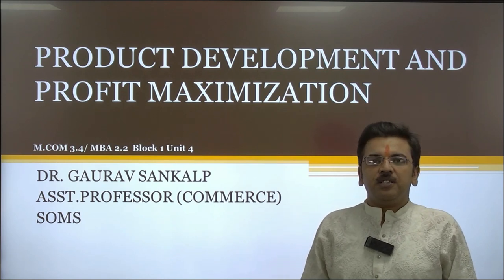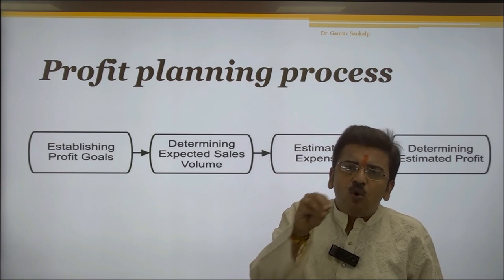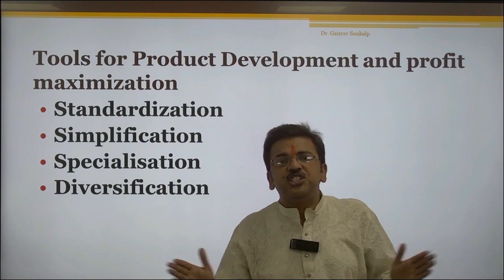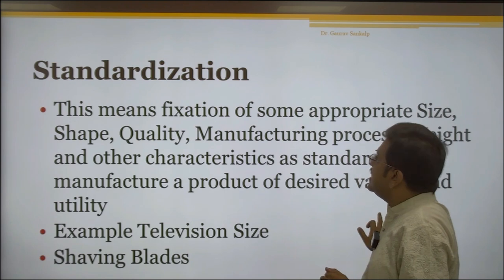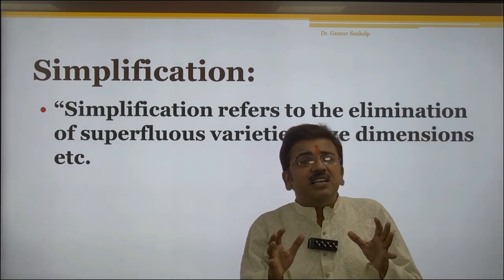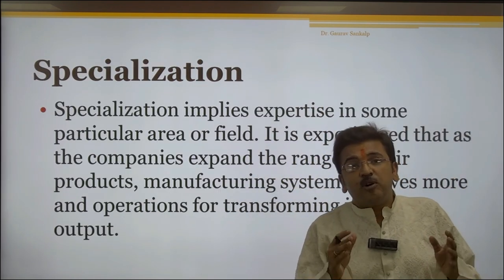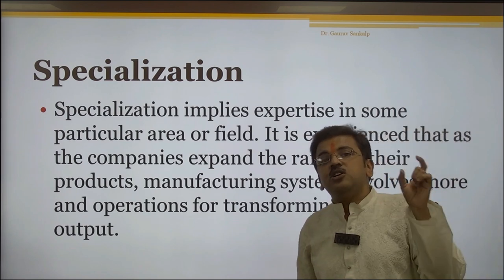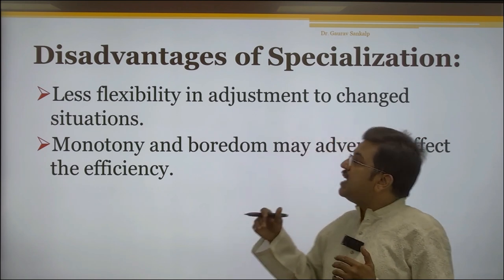PRODUCT DEVELOPMENT AND PROFIT MAXIMIATIONM.COM 304/MBA 2.2 BLOCK 1 UNIT 4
PRODUCT DEVELOPMENT AND PROFIT MAXIMIATION
M.COM 304/
MBA 2.2
                                             BLOCK 1
                                                             UNIT 4
                                                                  BY

                                                       ASST.PROFESSOR
                                                     COMMERCE
SOMS
                                                                 UPRTOU
                                                             PRAYAGRAJ